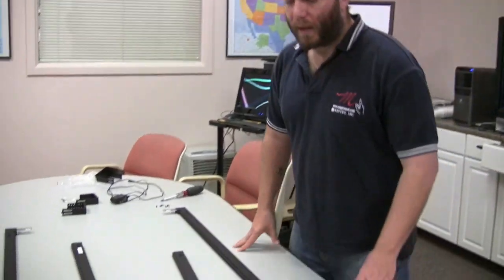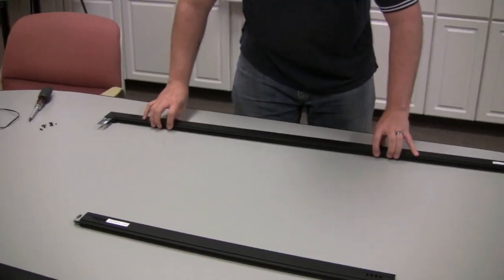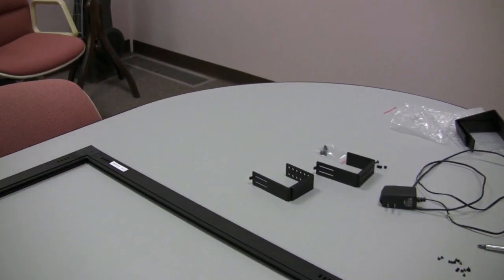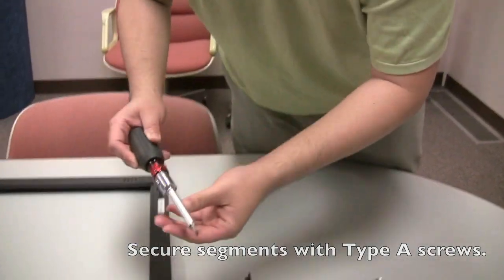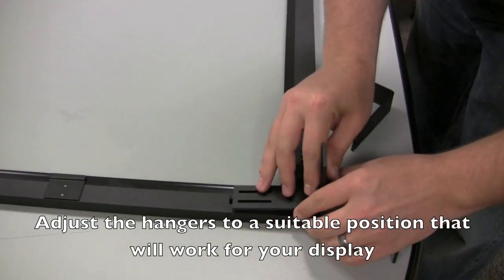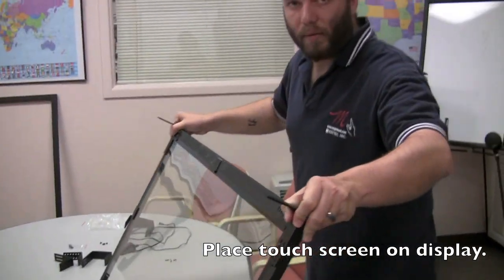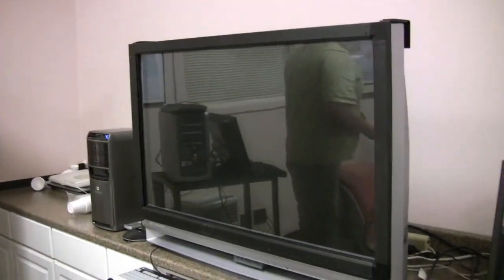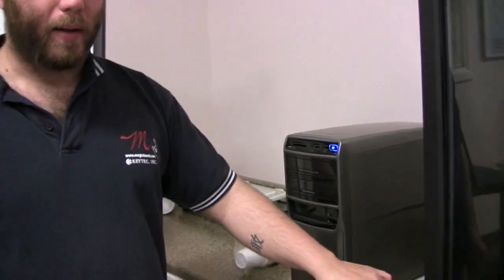How To: Keytec IR Touch Screen Setup (OPTIR 32A Model)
Basic Keytec IR touch screen setup.

Keytec is now Tyco Touch!